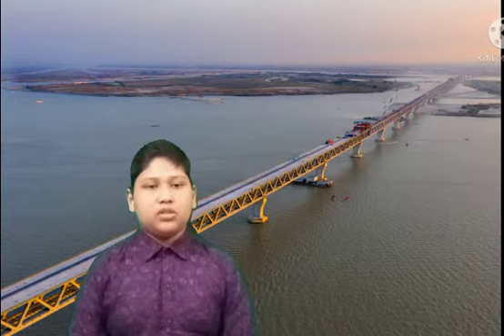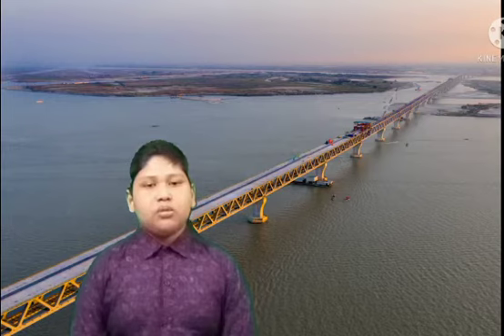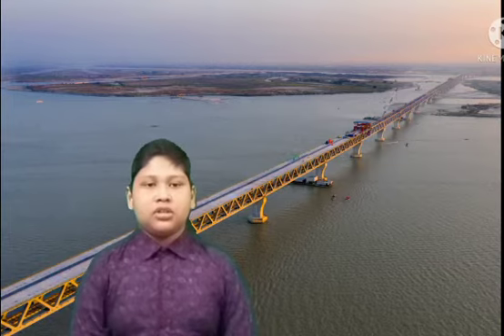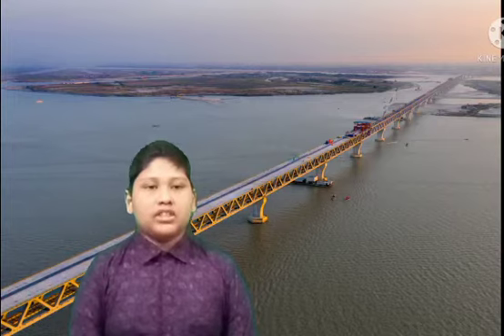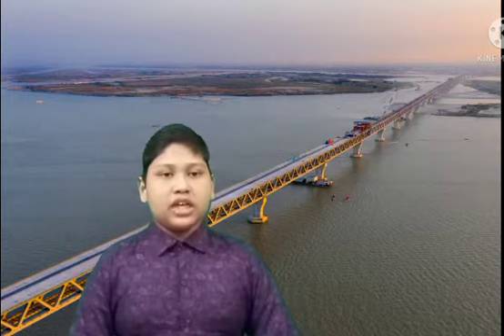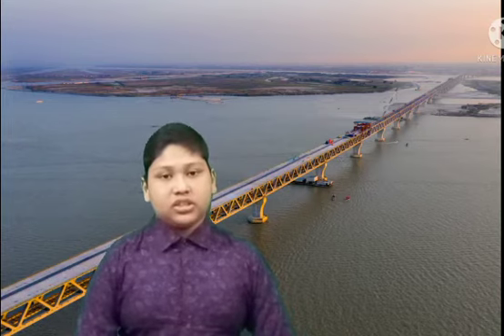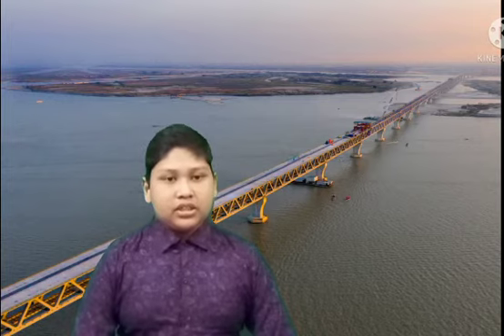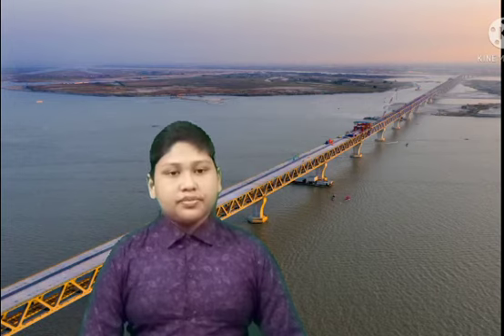[Padma Bridge part-1]পদ্মা সেতু পর্ব -১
1) What is the name of the Padma Bridge project?
১) পদ্মা সেতুর প্রকল্পের নাম কী?
Answer : Padma Multipurpose Bridge project.
উত্তর : পদ্মা বহুমুখী সেতু প্রকল্প।

2) what is the length of Padma Bridge?
২) পদ্মা সেতুর দৈর্ঘ্য কত?
Answer : 6.15 Kilometers.
উত্তর : ৬.১৫ কিলোমিটার।

3) What is the width of Padma Bridge?
৩)পদ্মা সেতুর প্রস্থ কত?
Answer : 72 - Foot four - lane road.
উত্তর : ৭২ ফুটের চার লেনের সরক।

4) Where will the railway line be laid on the Bridge?
৪) পদ্মা সেতুতে রেল লাইন স্থাপিত হয় কোথায়?
Answer : DownStairs.
উত্তর : নিচ তলায়।

5) How many Kilometres is viaduct of Padma Bridge?
৫) পদ্মা সেতুর ভায়াড কত কিলোমিটার?
Answer : 3.18 Kilometres.
উত্তর : ৩.১৮ কিলোমিটার।

6) How many kilometres is the road connecting Padma Bridge?
৬)  পদ্মা সেতুর সংযোগ সড়ক কত কিলোমিটার?
Answer : 14 Kilometres  at both ends.
উত্তর : দুই প্রান্তে ১৪ কিলোমিটার।